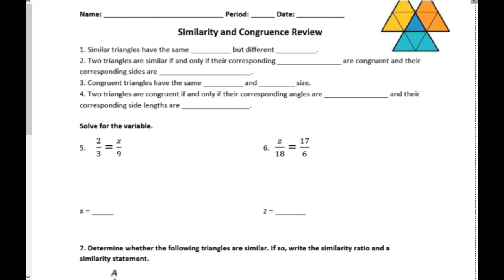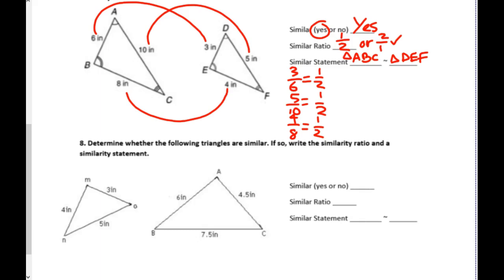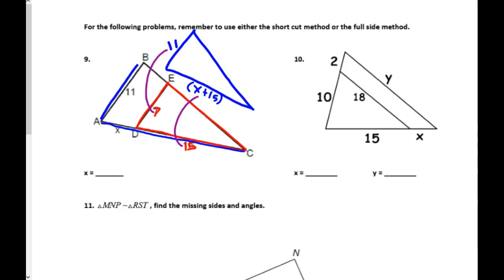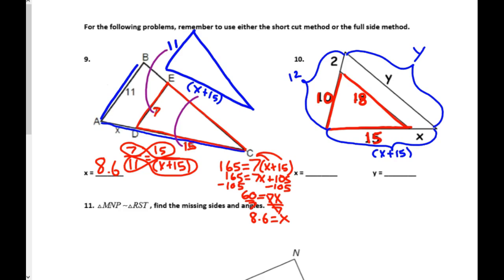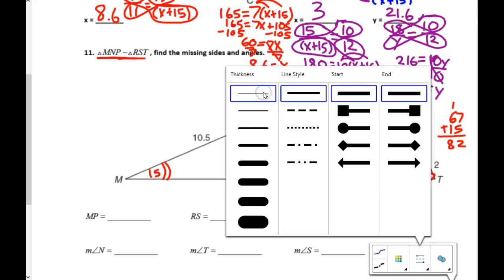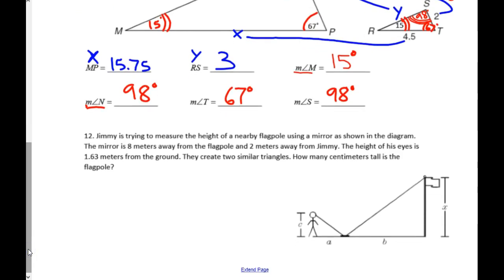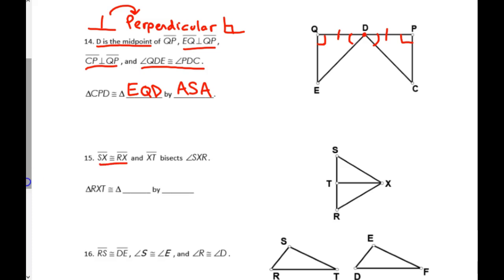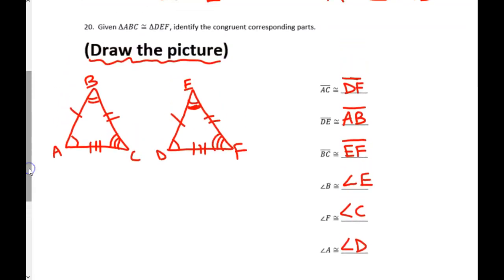12/11/18 Review Congurent Similar Triangles